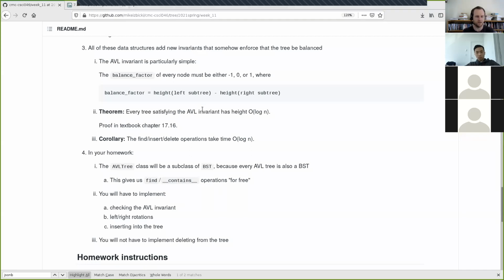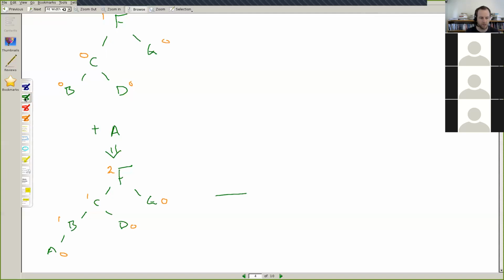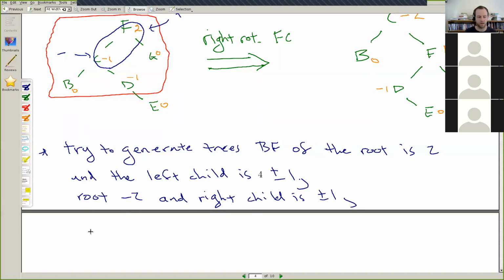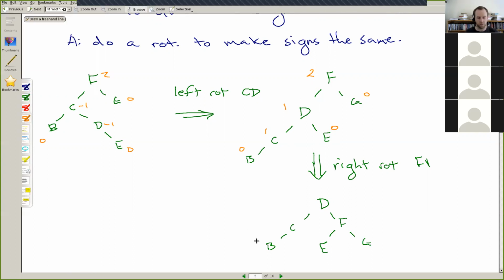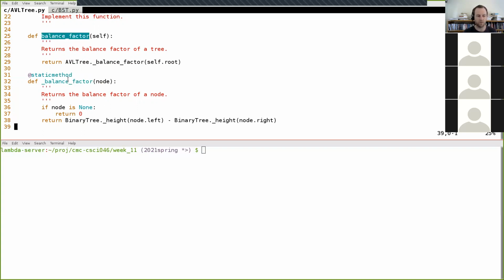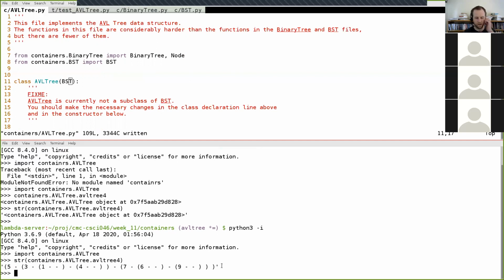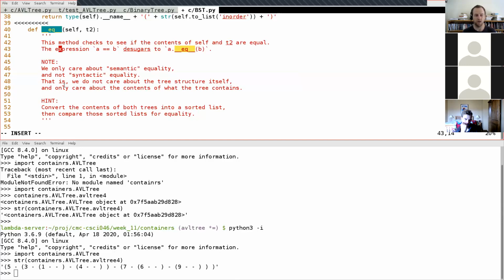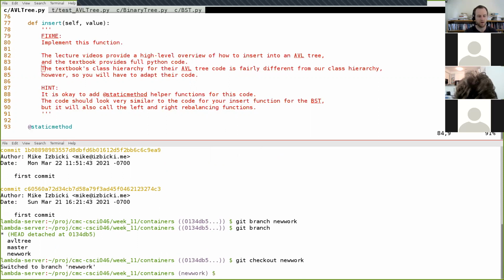2020-04-14: AVL tree insertion